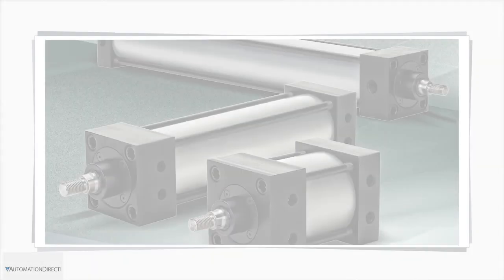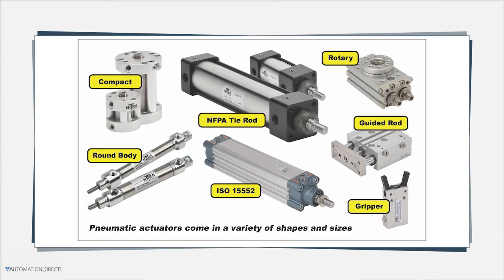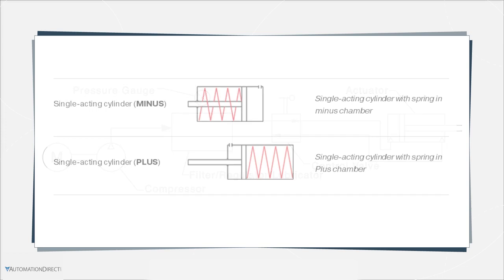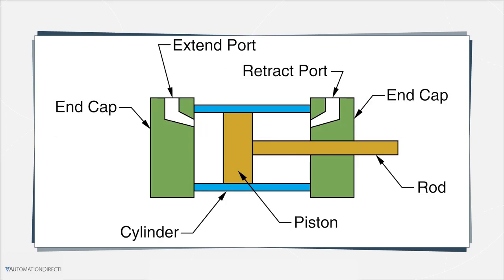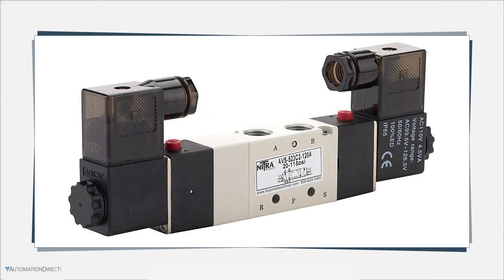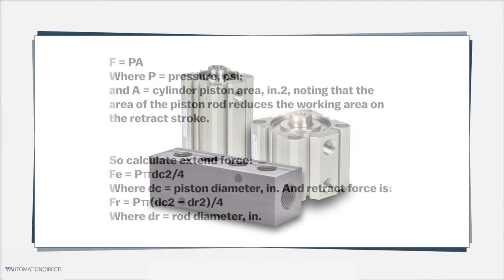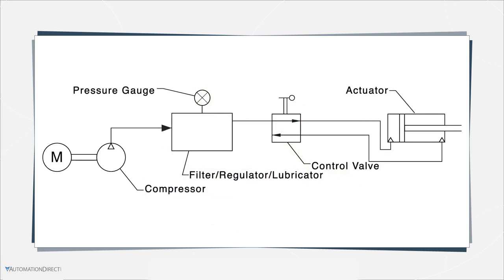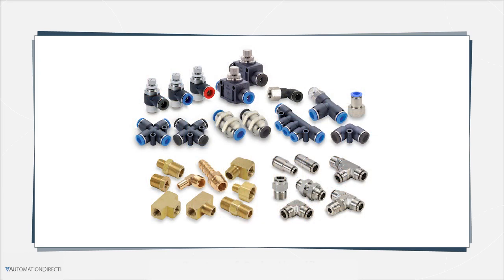What is a pneumatic cylinder?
Pneumatic cylinders are mechanical devices that take energy and convert it into some kind of motion — most commonly rotational or linear motion, or sometimes blocking clamping. Learn about the most common designs — single-acting and double-acting piston and rod types, and how they operate. Common sizing and specification tips are offered as well.